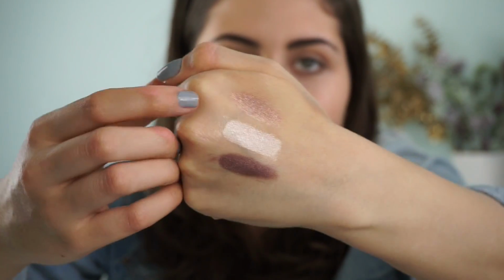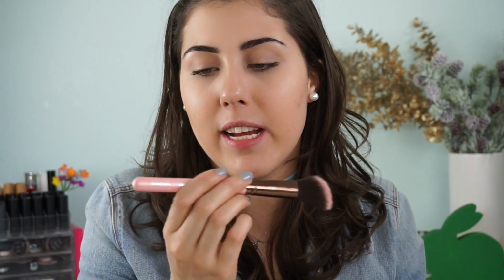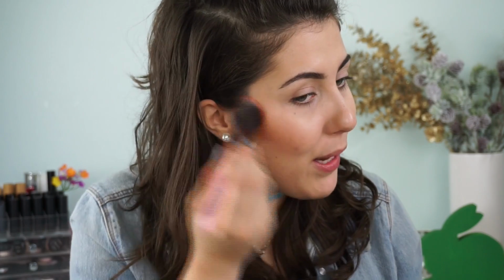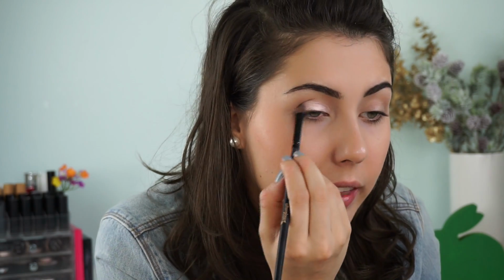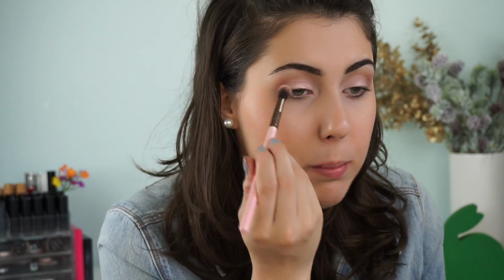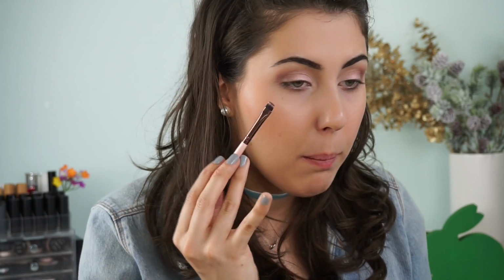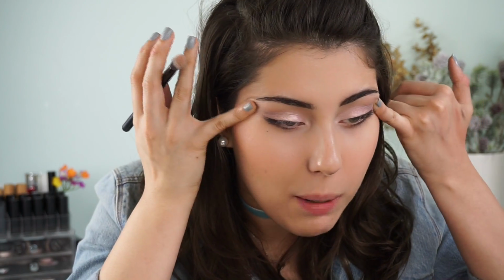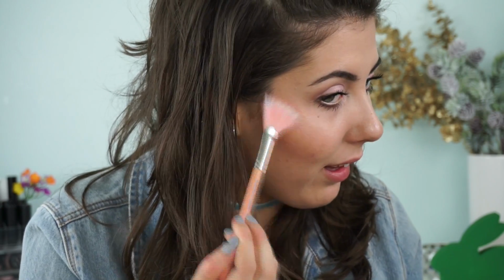ROOT COSMETICS RADIANT BEAUTY COLLECTION (Haul, Demo, Swatches) // The Green Bunny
The one where Root Pretty releases a new collection with some bloggers, and it's the ISH

▷ LINKS MENTIONED →:

FOLLOW AMBER (MS. CENTSIBLE)

ON ME→:
Top & Earrings -  Forever21 (OLD) / Target (OLD)
Nails ‣  Treat Collection -  Fashion Week

♫ Duskus - Bear ♫